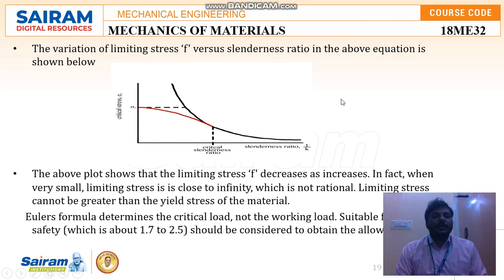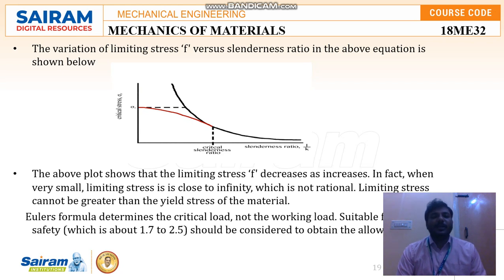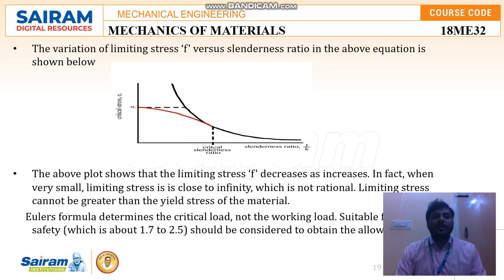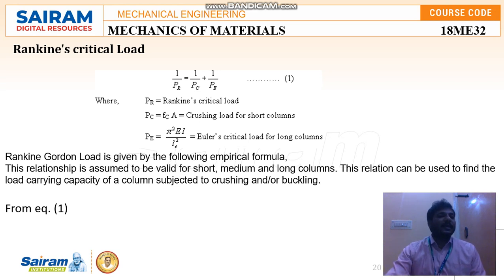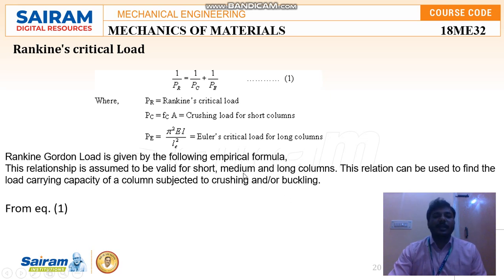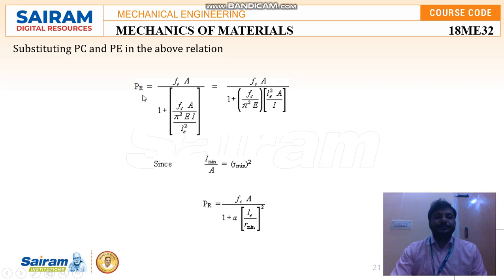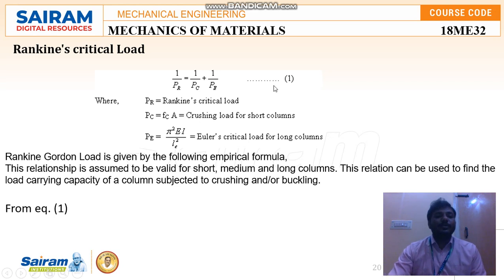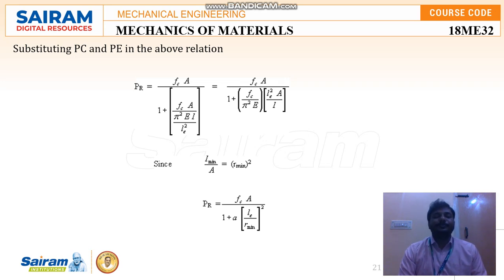Lecturer video 5_18me32_Columns and Strain energy_ module 5_sridhar